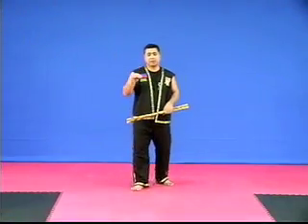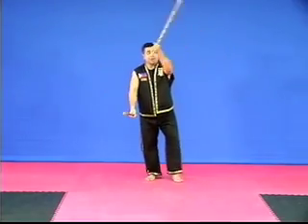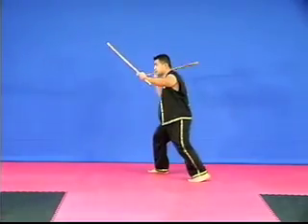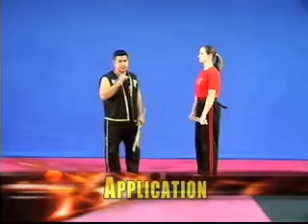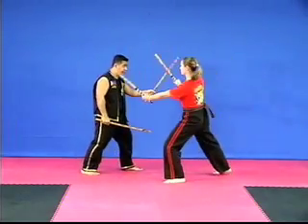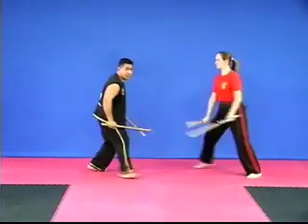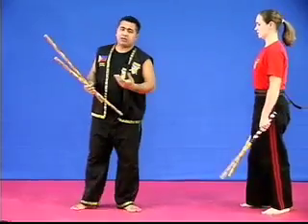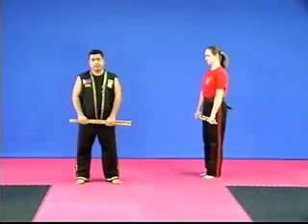Philippine Combatives- Pareho Counter Strikes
Watch this video and learn Philippine Combatives with Guro Julius.